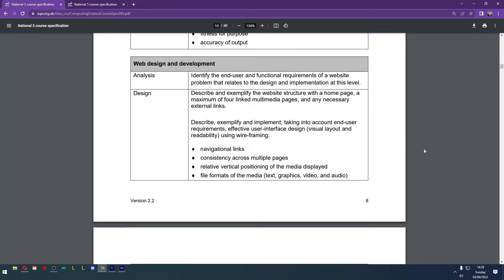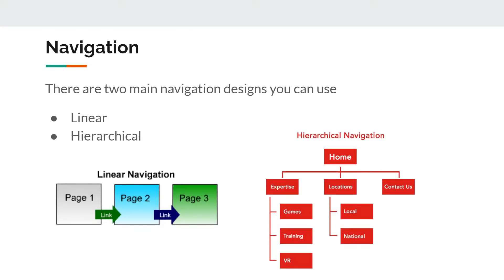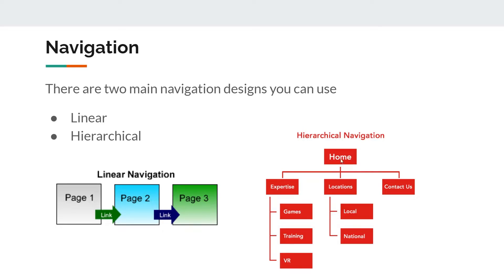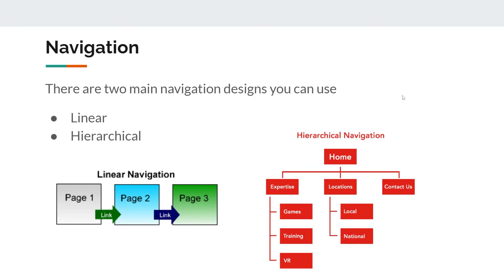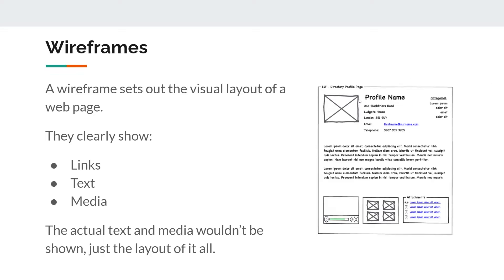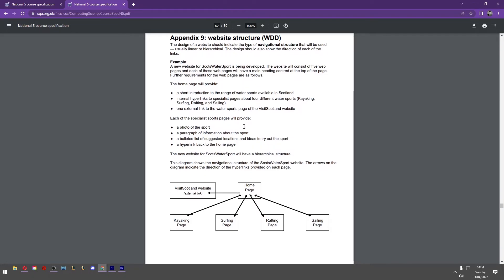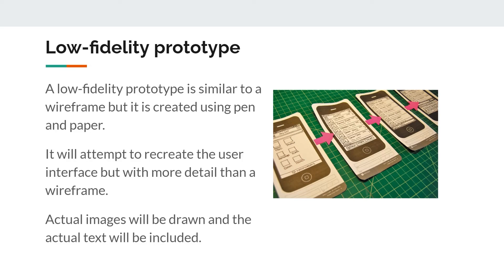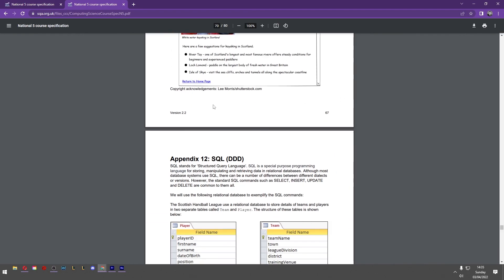National 5 WDD Lesson 2 - Design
Here is an example of someone using a low-fidelity prototype to test a website before it has even been created: